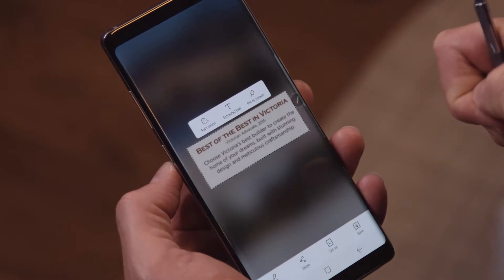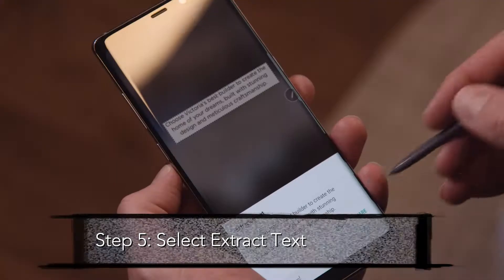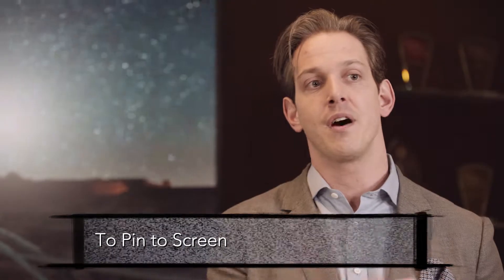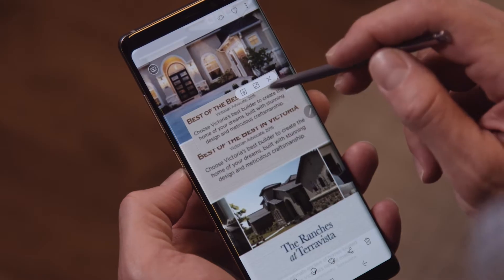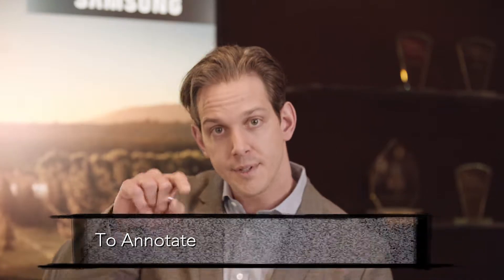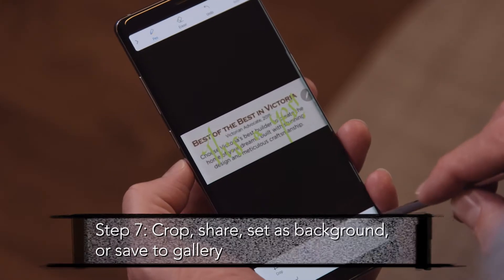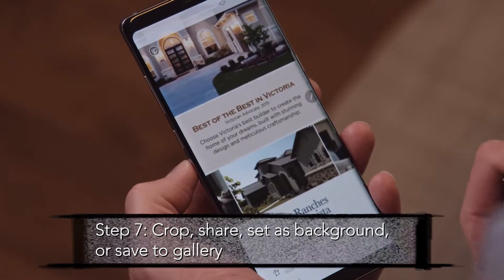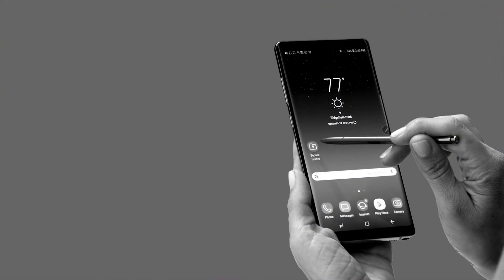How to Use Smart Select on the Note8 | SBTV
Do you wish you could snip a chart or graph out of a presentation and send it to a colleague? SBTVÛªs Reid Estreicher shows you how the Galaxy Note8Ûªs ÛÏSmart SelectÛ feature makes extracting text, pinning ideas to the screen and drawing or annotating content easy!

If youÛªre looking for even more tips for saving time using your S Pen